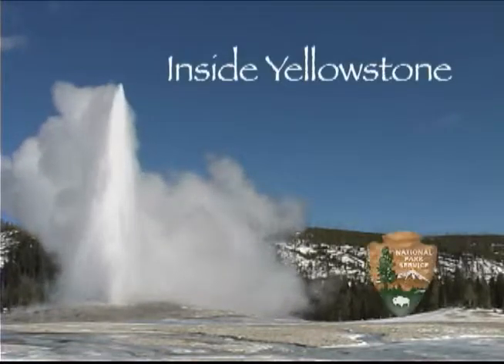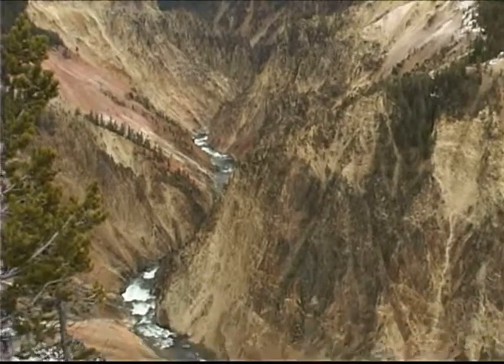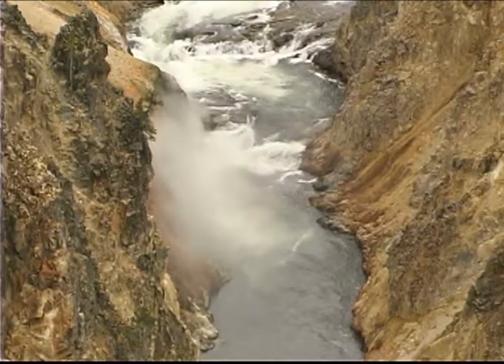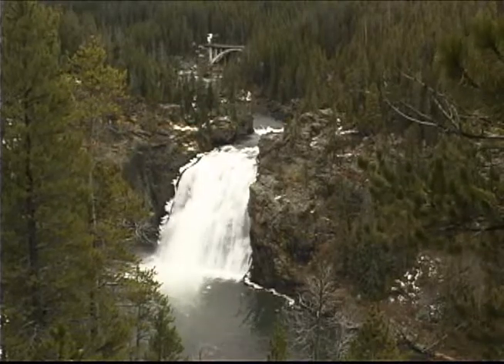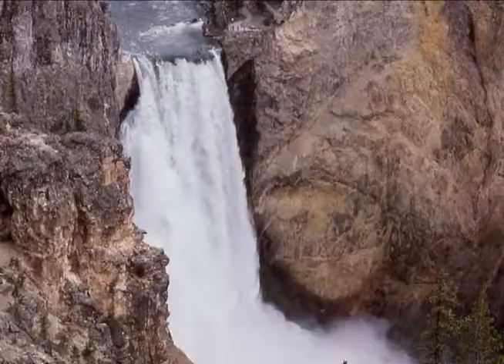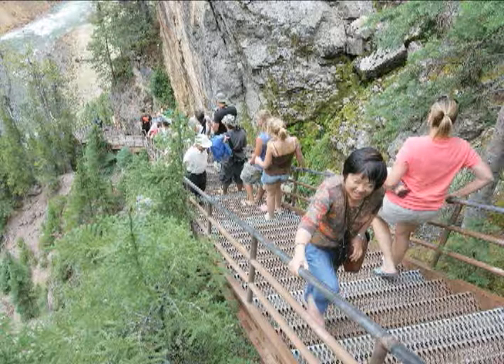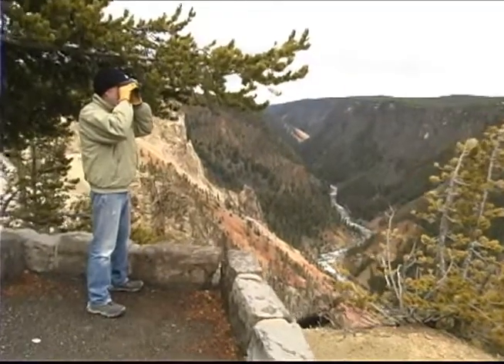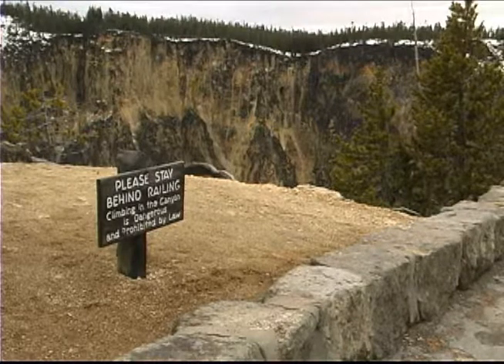The Grand Canyon of the Yellowstone River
At the Grand Canyon of the Yellowstone visitors are awed by erosion and beauty. This video provides an overview of the Canyon area. Duration: 2 minutes 27 seconds
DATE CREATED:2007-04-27